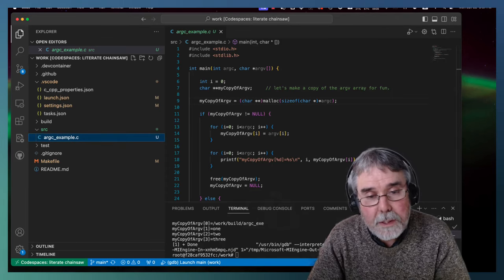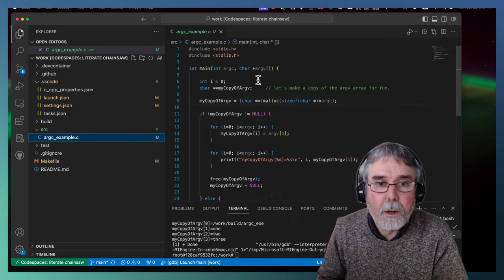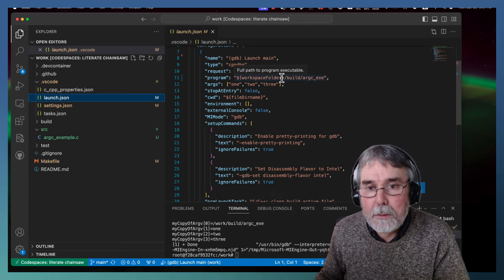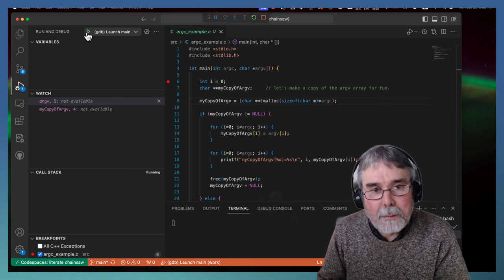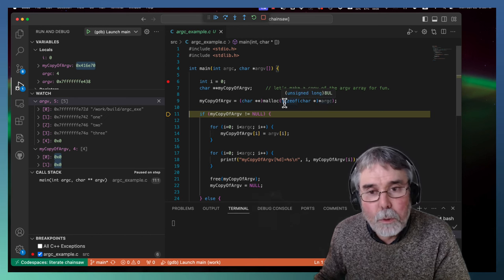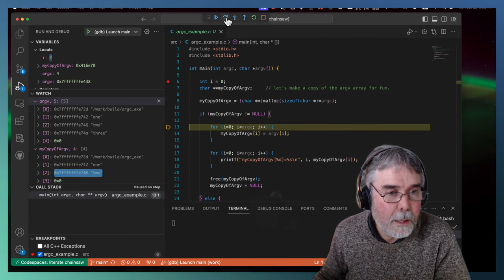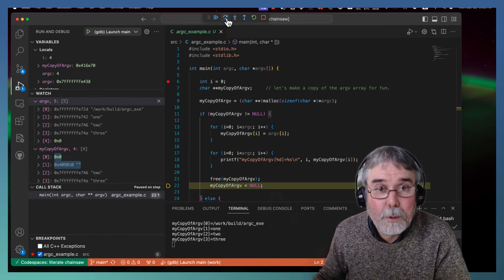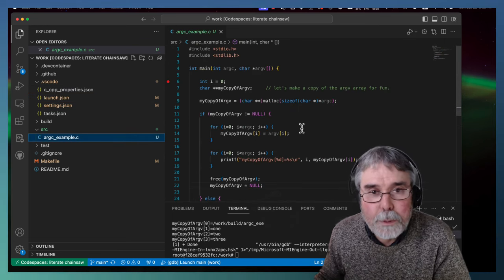C program command line args: argc and argv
Quick example showing VSCode/codespace debugging of a program that handles argc and argv in the main function.